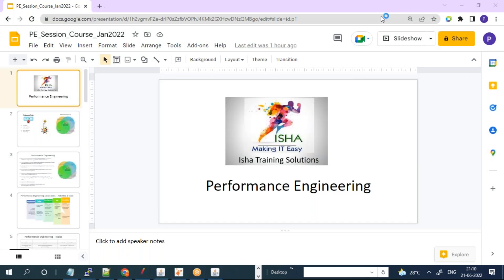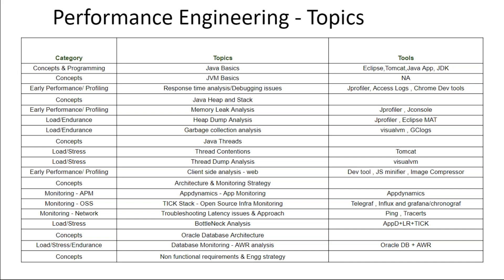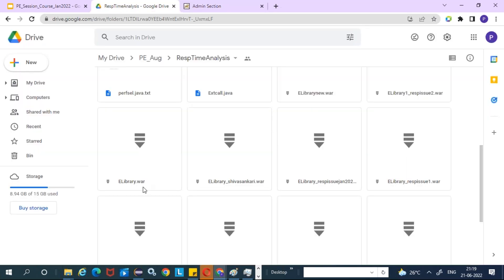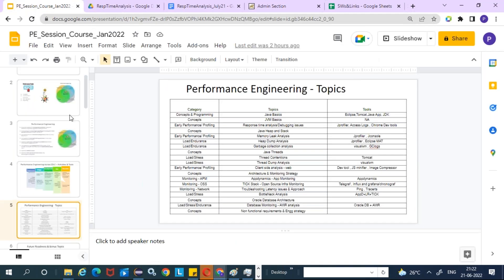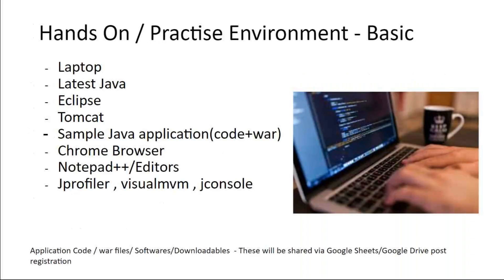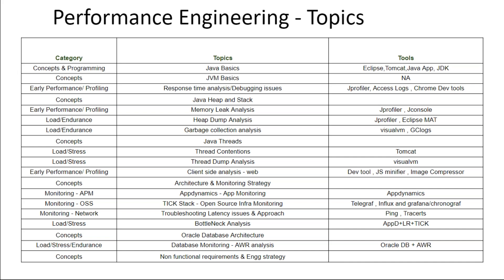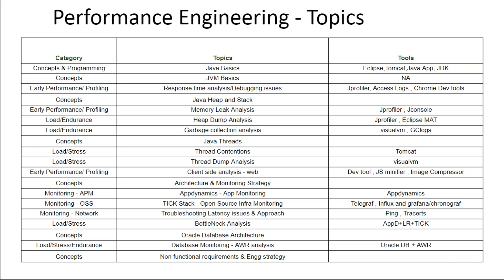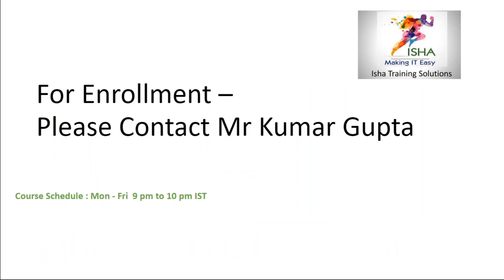Performance Engineering Demo Video 21st June. Pls contact/whatsapp us on +91-8019952427 to enroll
Performance Engineering Demo Video 21st June 2022

2) Cloud Performance Engineering in DevOps - Core to Master Level

9) SAPGUI protocol - Performance Testing for SAP applications Using LoadRunner

19)Automated Performance : End user experience , Monitoring and Jenkins Pipeline execution – Crash Course

28)Winning New Performance Testing Clients and Presenting Performance Test Proposals

29)Crash Course On Performance Monitoring – End User Experience of Web and Mobile Apps